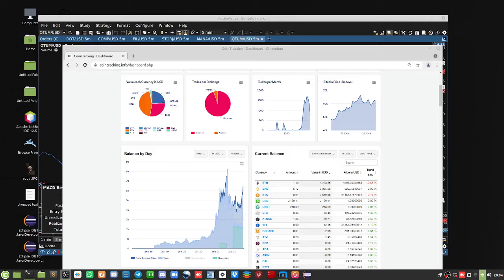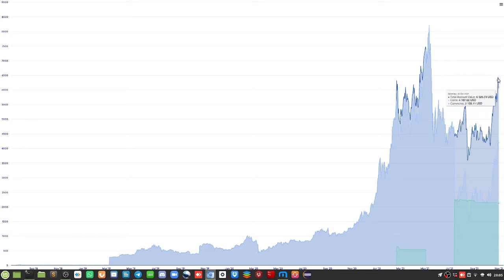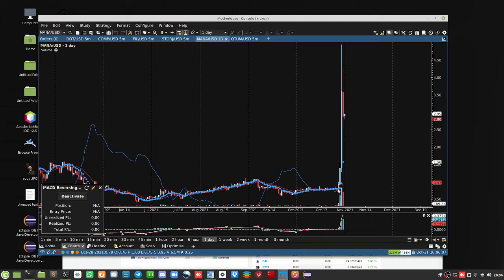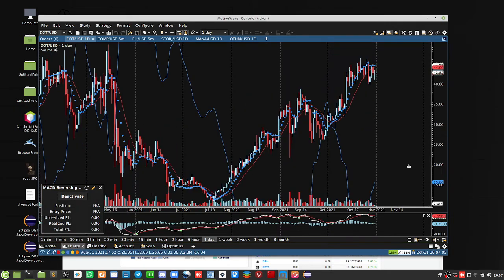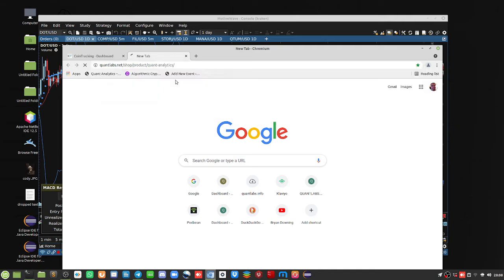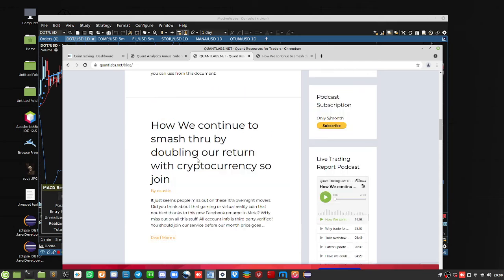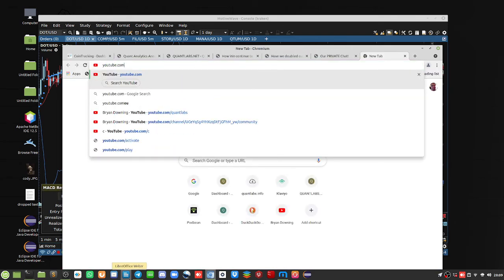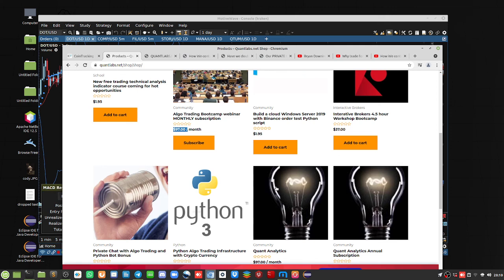24 hour left bu double retu in 14 days but triple in 2 months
It seems people are losting opportunity not being in crypto. My verified cryptocurrency account doubled in 14 days bu tripled in under 2 months.

 So it is not late to catch up. Are you wanting to the 24 hour deadline to be extended to catch up yourself?

Here are some of the extra benefits if you want to take advantage of this last offer.

More concise features of this annual membership:

MotiveWave non coding Trading Course
How trade cryptocurrency high level 4 week course
Overview for Private Chat Server including signals hidden trading room
Access to Archived Webinars in Bootcamp series
Go here to sign up